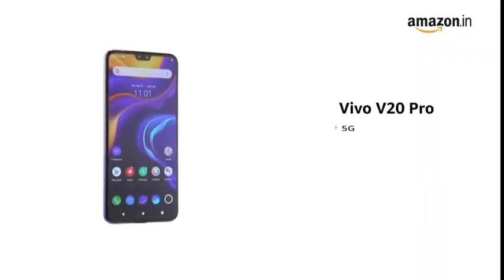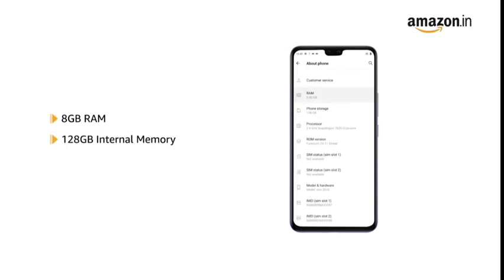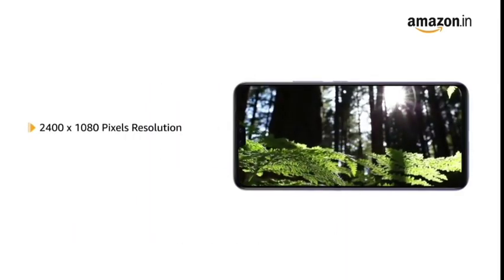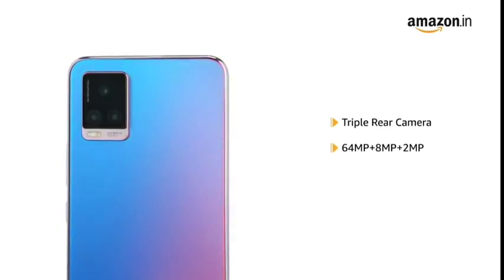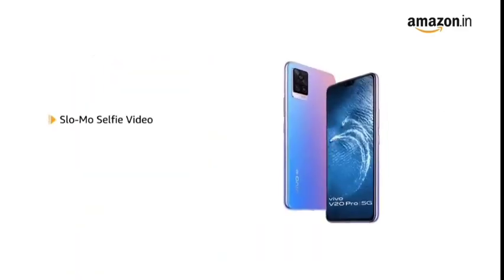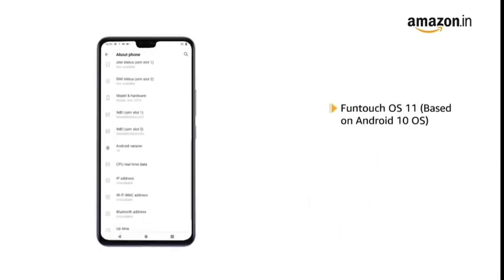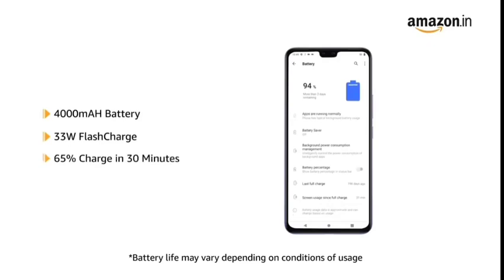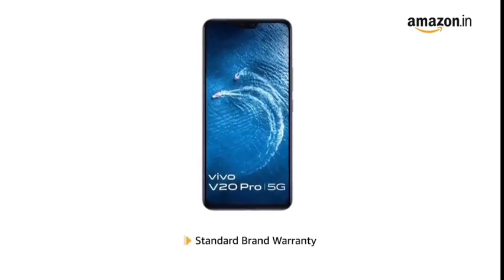VIVO V20 PRO